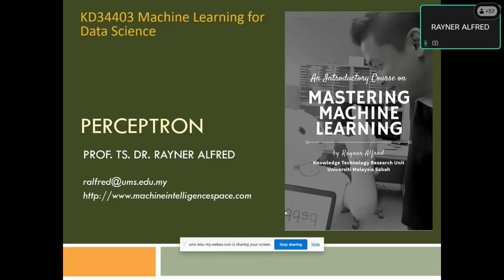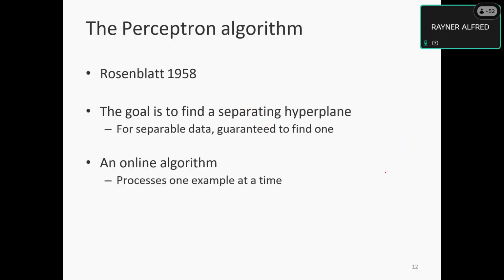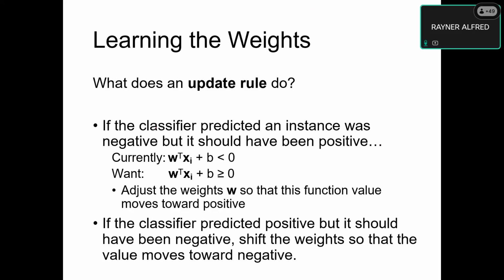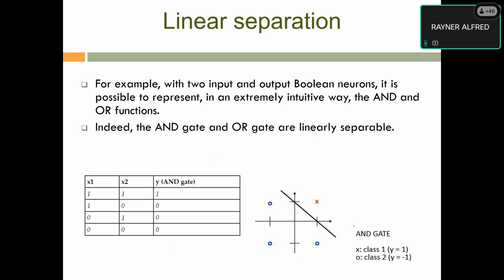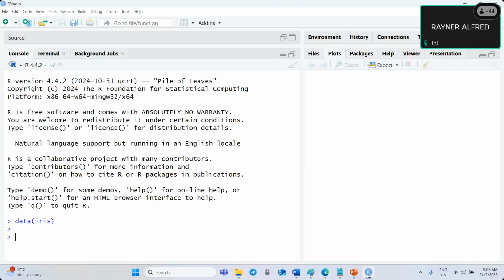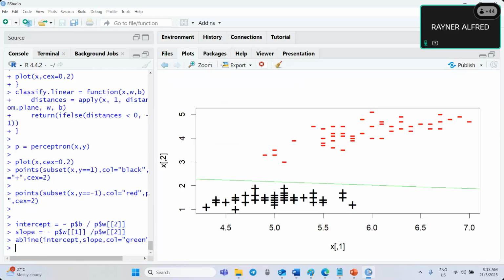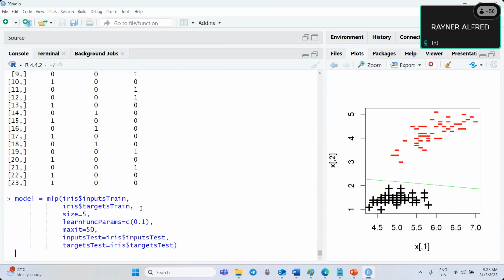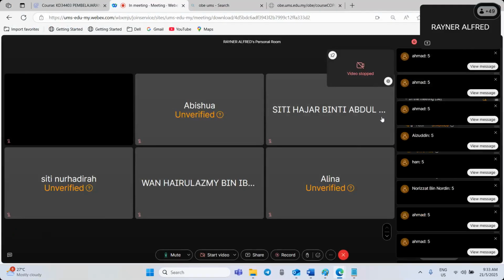Sem 2 2024 25 Lecture 8 Perceptron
The Perceptron is the foundational building block of neural networks and represents one of the earliest algorithms developed for supervised learning of binary classifiers. It models a neuron by taking multiple input signals, applying weights, computing a weighted sum, and passing the result through an activation function (typically a step function) to produce an output. Originally introduced by Frank Rosenblatt in 1958, the perceptron algorithm learns by updating weights based on prediction errors using a simple learning rule.

Despite its limitations—most notably, its inability to solve non-linearly separable problems like XOR—the perceptron laid the groundwork for more advanced architectures such as multi-layer perceptrons (MLPs) and deep learning models.